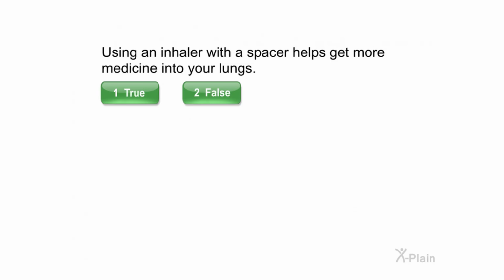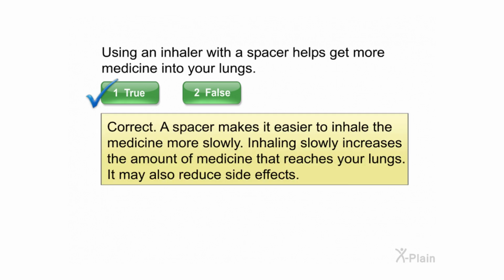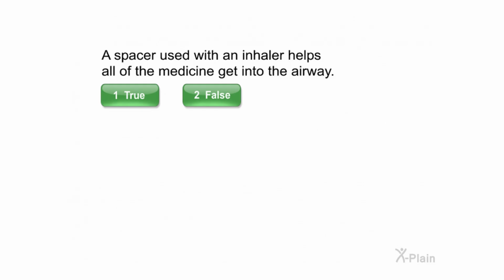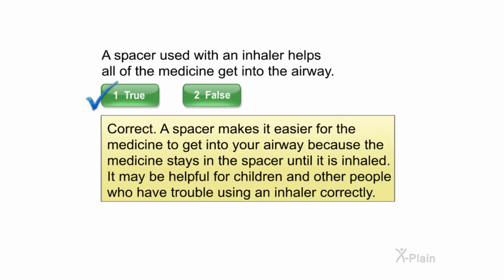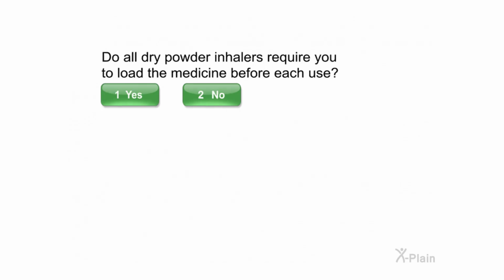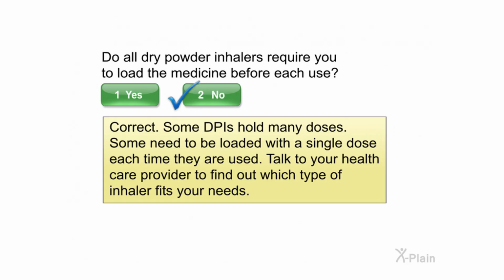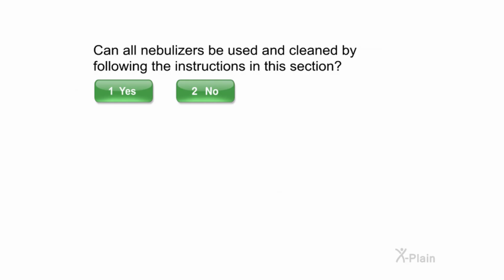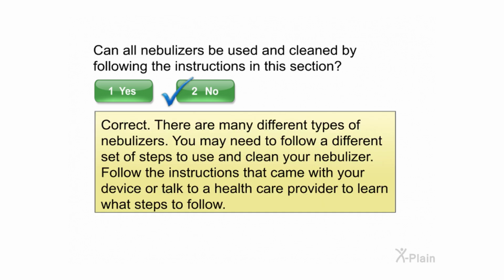Using an Inhaler and Nebulizer - Quiz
This quiz is for the educational video Using an Inhaler and Nebulizer.

sc150102 Using an Inhaler and Nebulizer